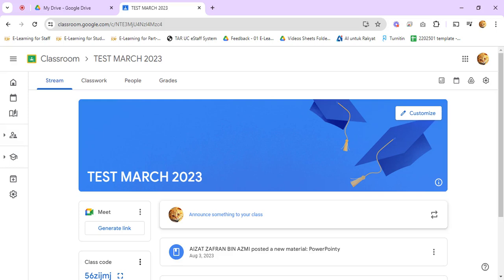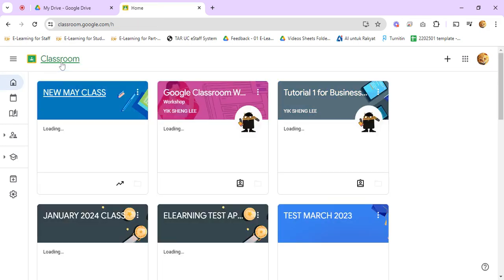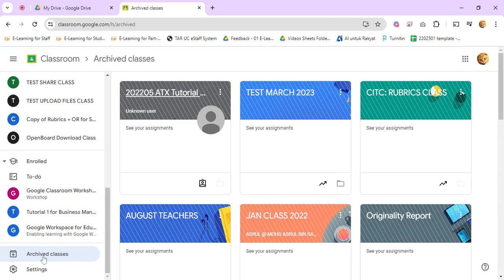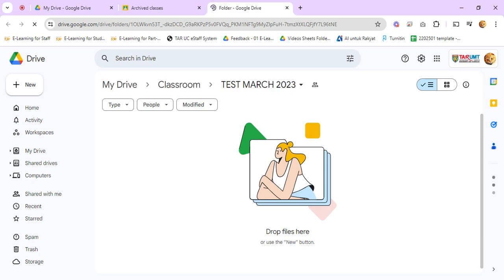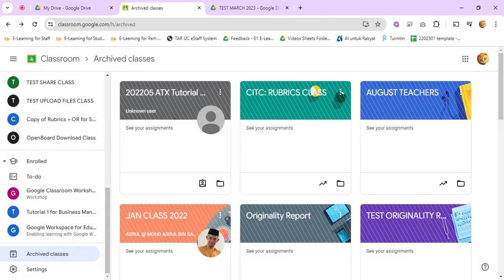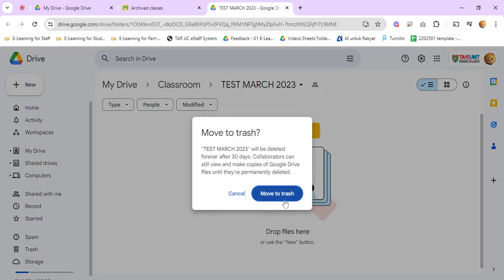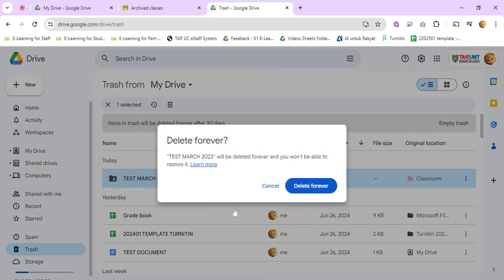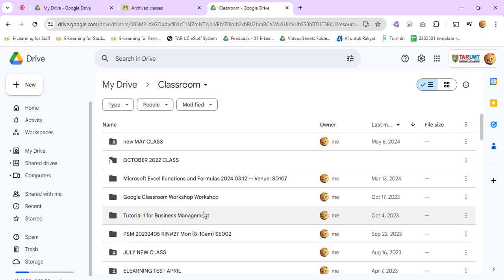Delete a Class Drive Folder (Google Classroom)